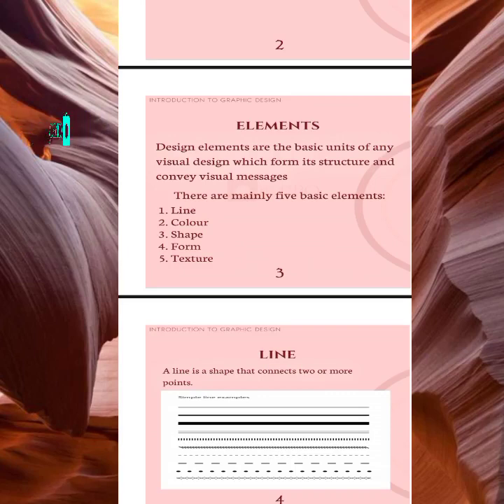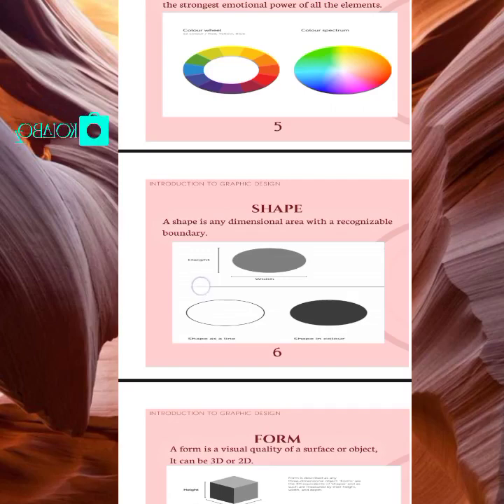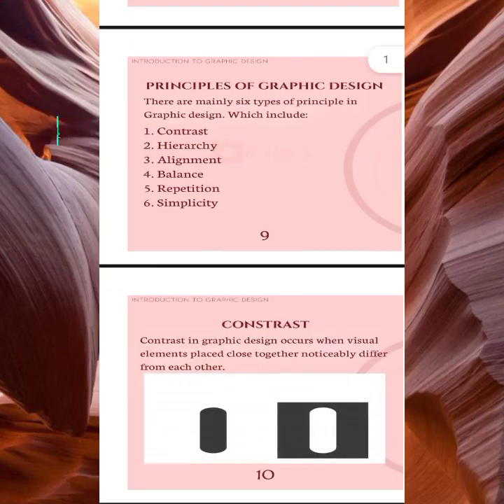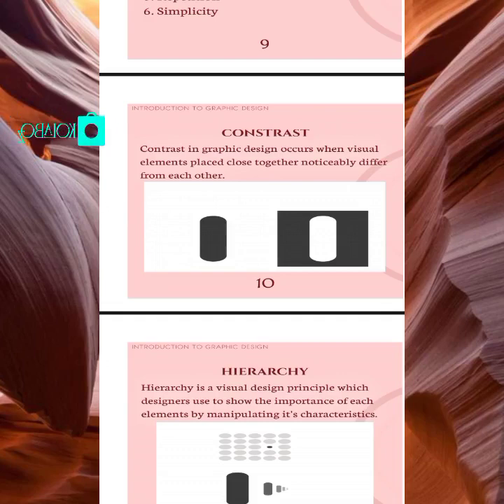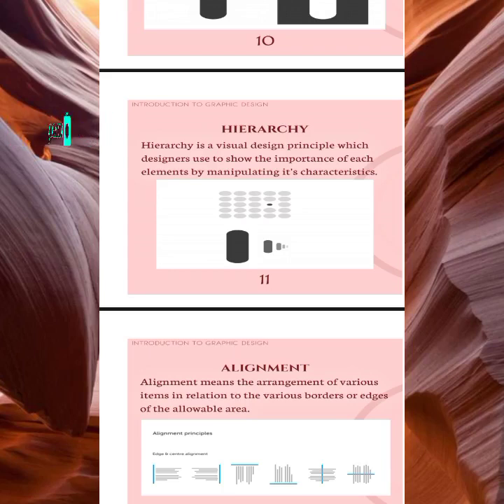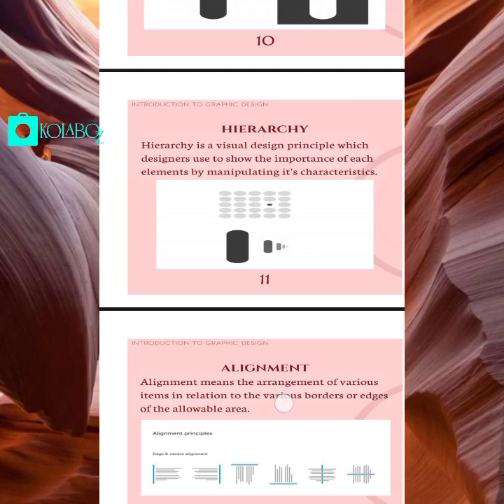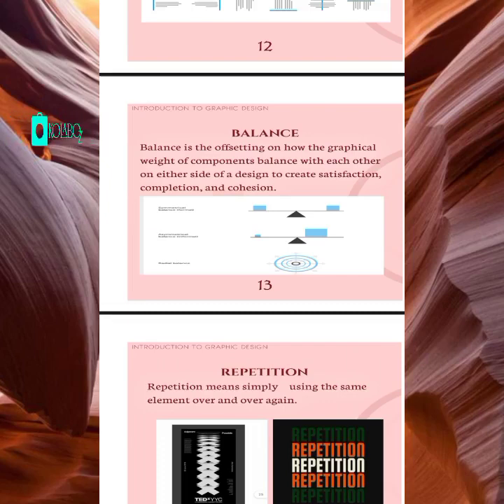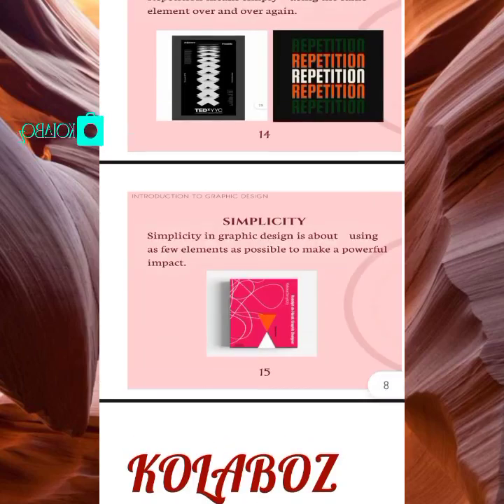Introduction to Graphic design